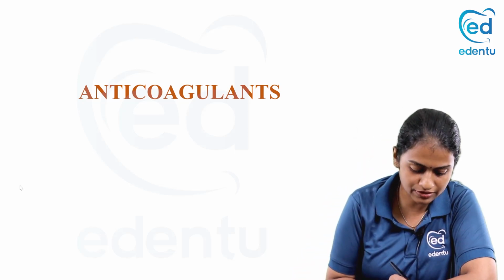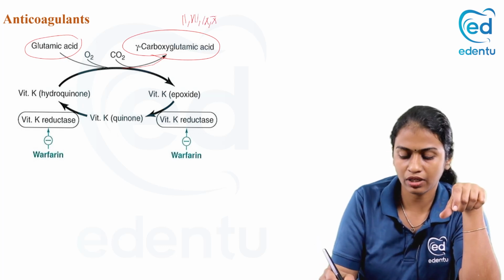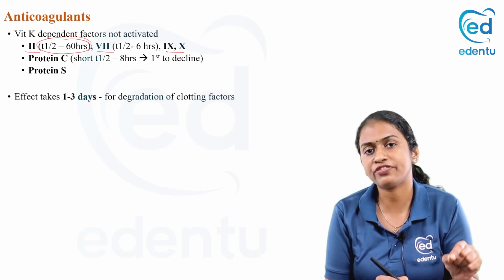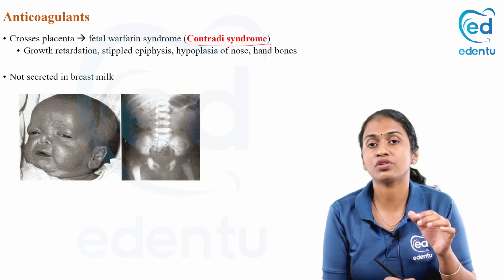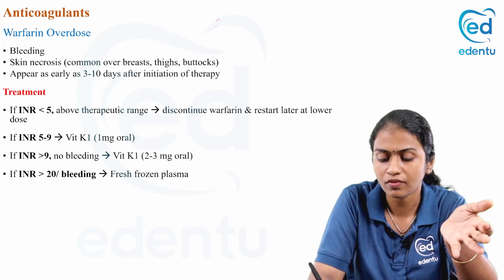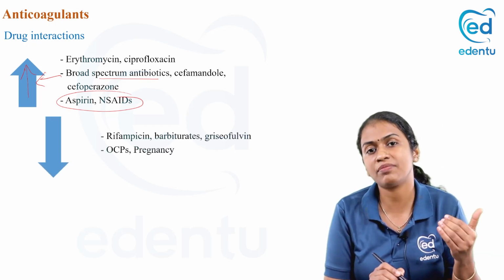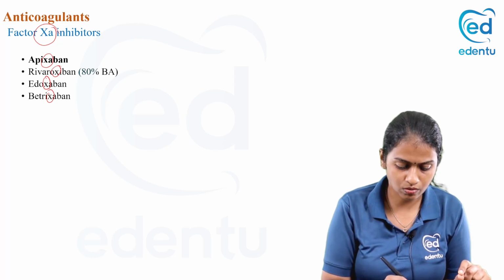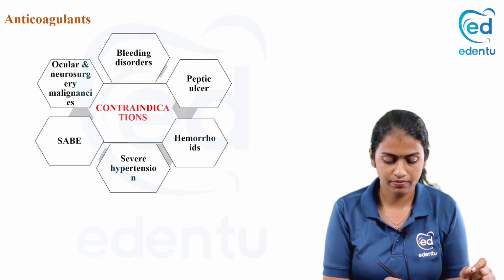Anticoagulants | pharmacology| BDS SECOND YEAR